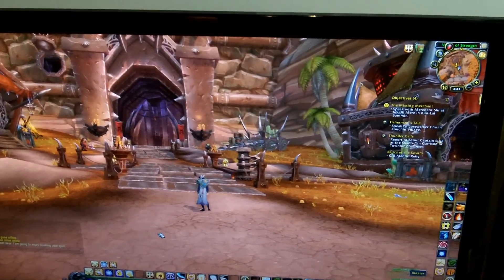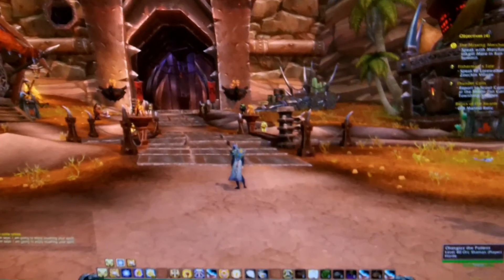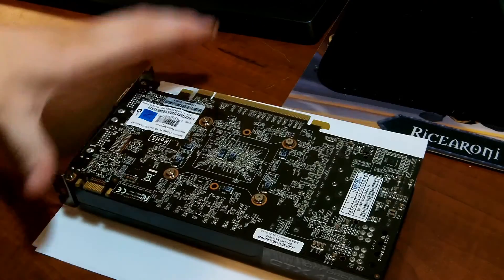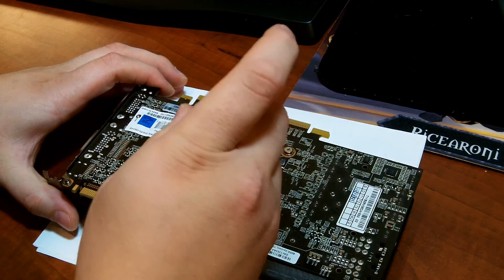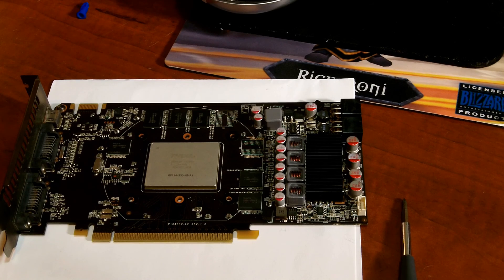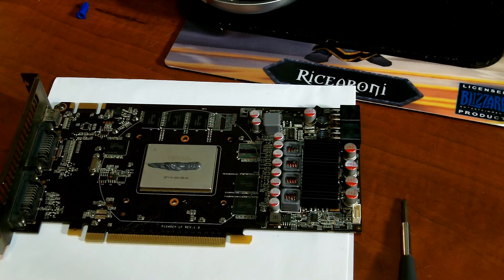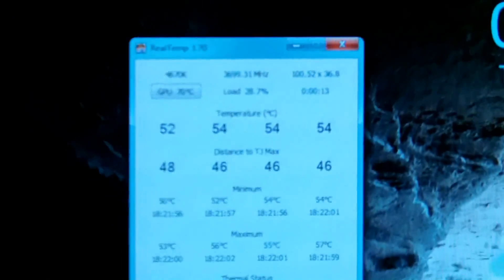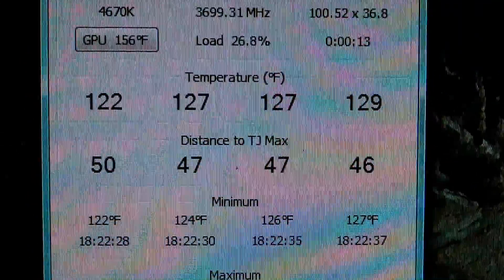How to clean and add new thermal paste to a GPU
Thought I would try to lower the temps of my girlfriend's GPU with some new thermal paste. But in the end it really didn't do much maybe a degree or two lower. Maybe I didn't add enough paste I'm not sure, I think that GPU just has a inefficient heat-sink.